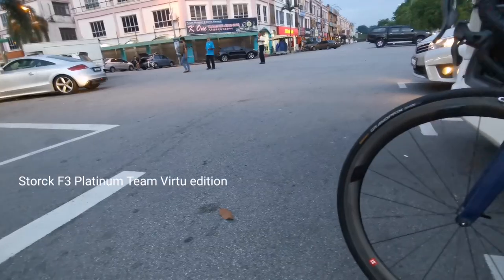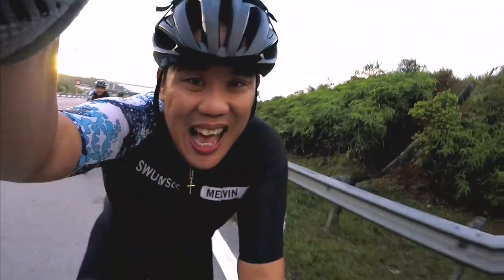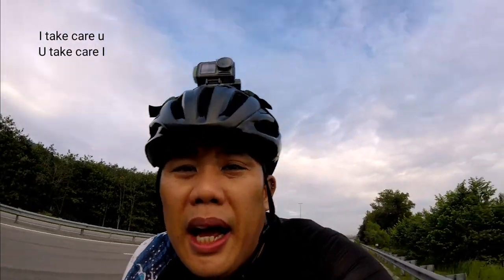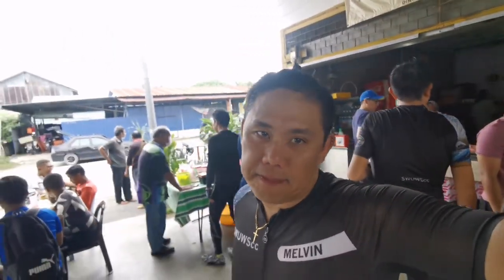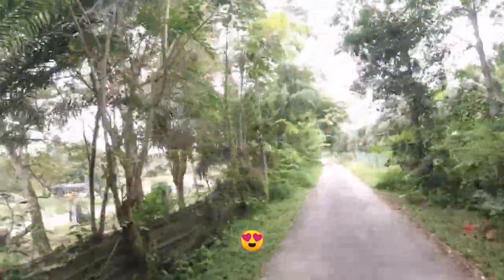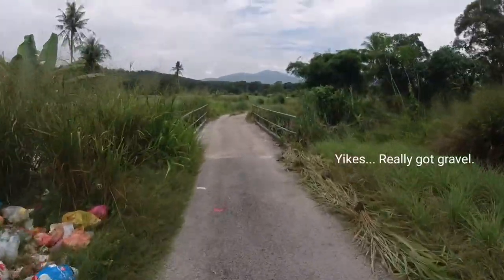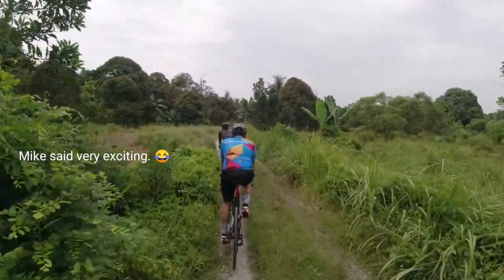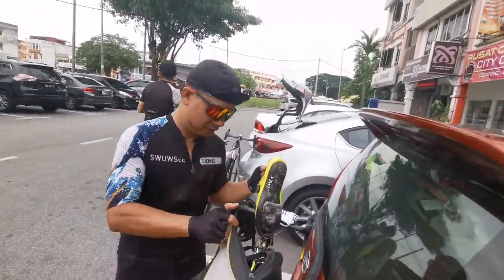Cycling Malaysia VLOGs #11 : Review on the Storck F3 Platinum Team Virtu Edition.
It's a Superbike test day today. Priced at RM28k (USD7k) for the frame alone. The entire bike equipped with Campagnolo 80th Anniversary Super Record and a 50mm 3t wheel set bike total probably cost RM50k (USD10k plus) 😳.

Overal amazing bike and an amazing route...

As for the route below is the menu feel free to explore... Its amazing route!

SWUWS Sunday Big BrogaHew V2 Ride 98KM

Please bring 2 bottles water and some food... :)

KM0 - Kopitiam 95
KM29 - Regroup after Sentul Climb
KM48 - Regroup before Lengeng Climb
KM57 - Quick Breakfast at Joyz (refuel)
KM64 - Regroup After Bukit Tikus Climb
KM89 - Optional Coconut Shake
KM98 - END